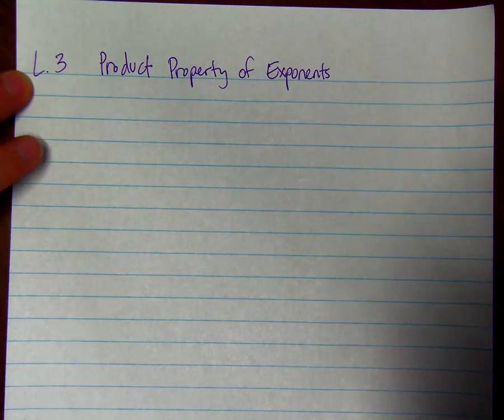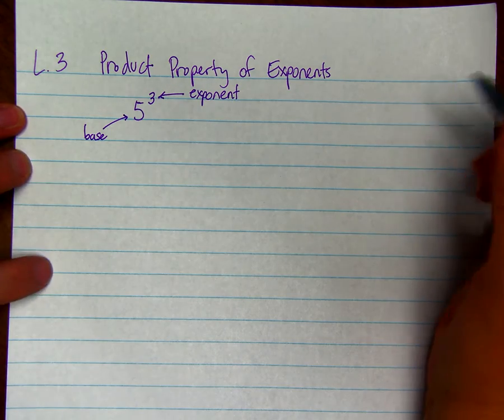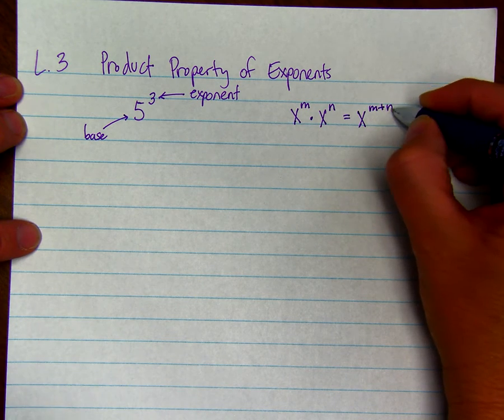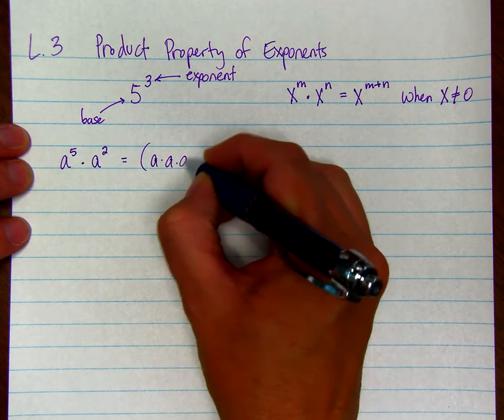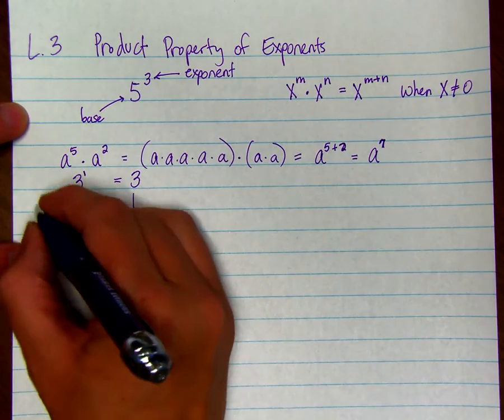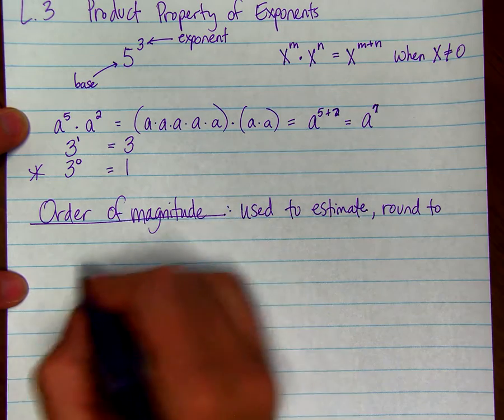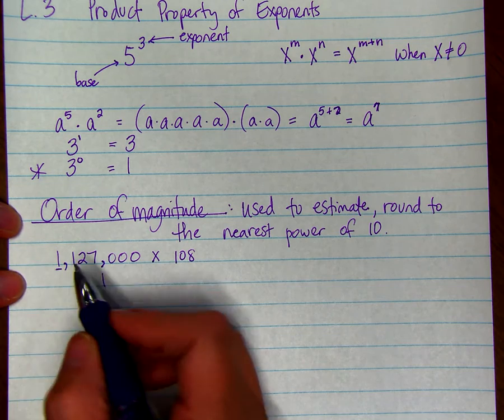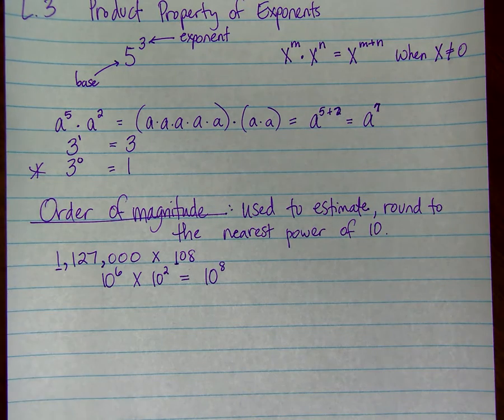Product Property of Exponents